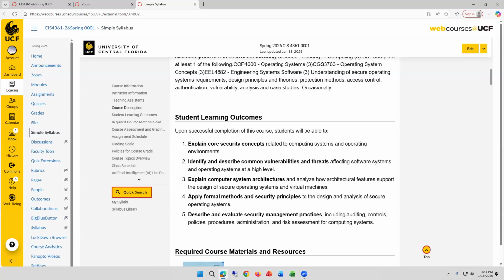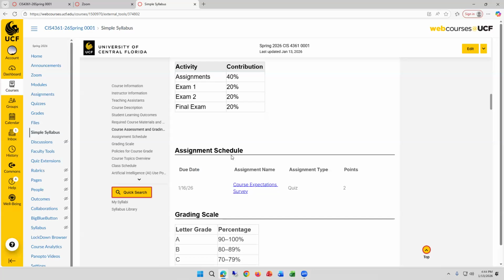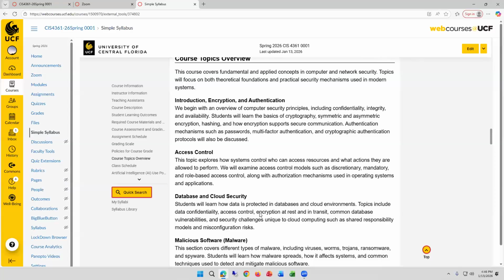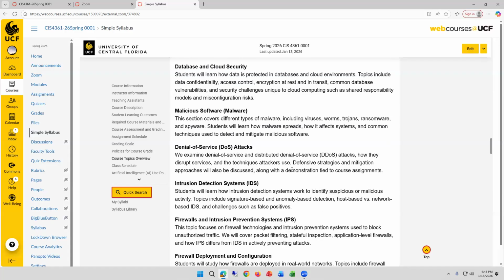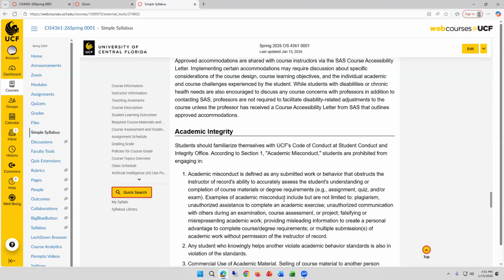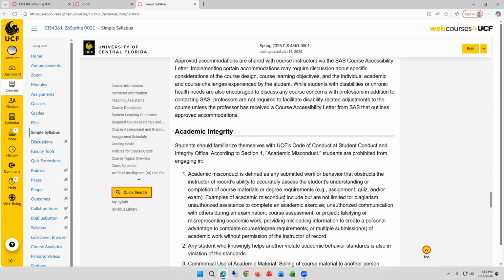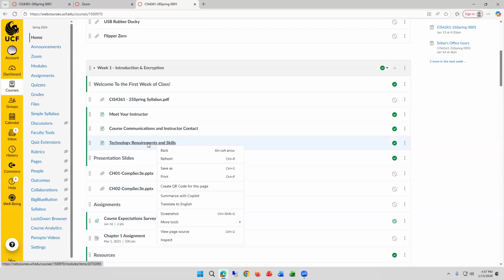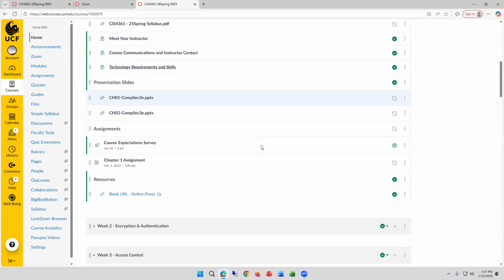1. Jan 13, 2026 4:30 PM